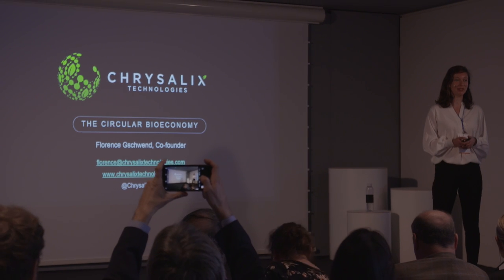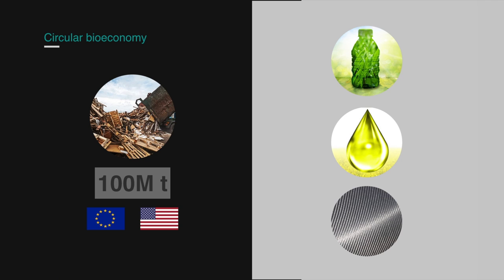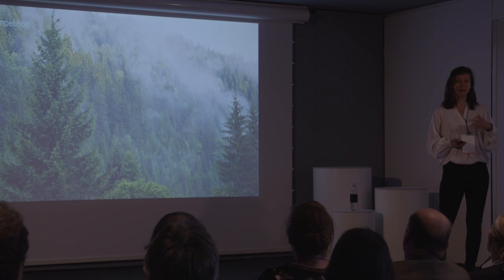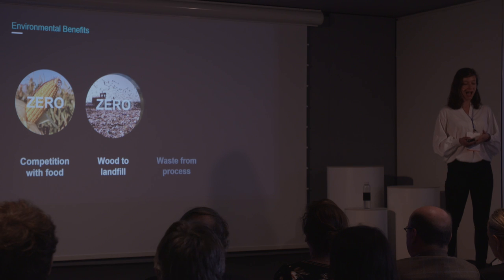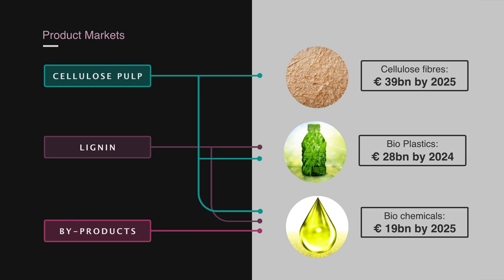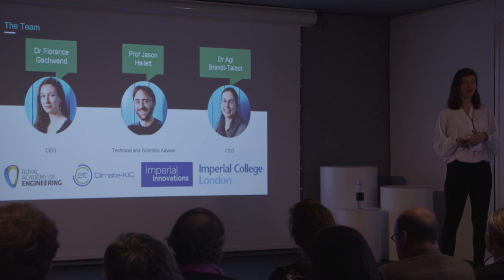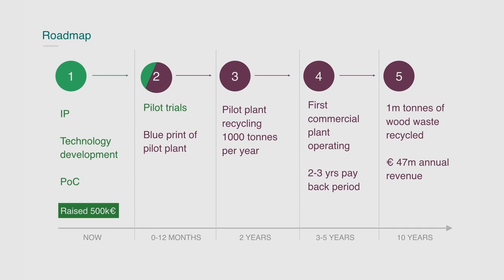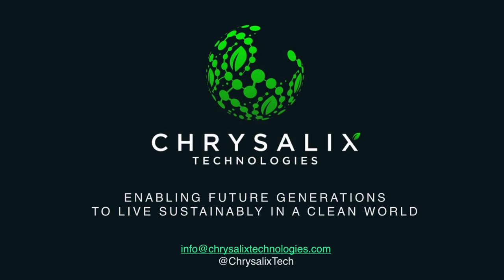Get to know Chrysalix Technologies (UK) - SIT 2018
BioFlex is a solvent process that uses unwanted waste wood as a very cheap raw material to produce clean and low-cost chemicals, fuels and materials. Using an innovative solvent, the main components of wood – cellulose and lignin – are separated and ready for conversion into final products such as bioplastics, common chemicals and novel materials. At the same time, heavy metals, which are typically present in waste wood, can be extracted and recovered.

The 2018 SIT - Social Innovation Tournament Final Event took place in Copenhagen, where 15 of Europe’s best social entrepreneurs presented their projects to a jury of social innovation specialists.